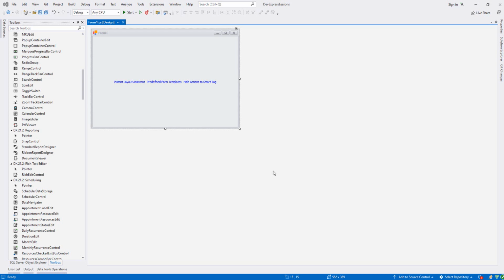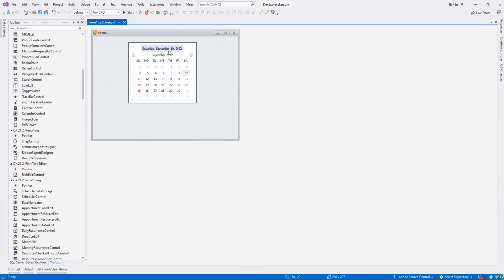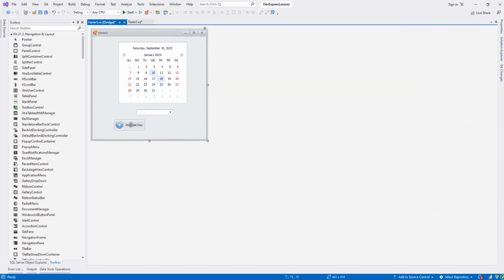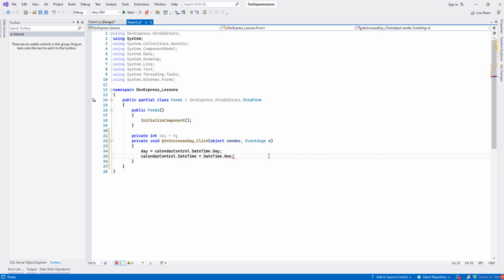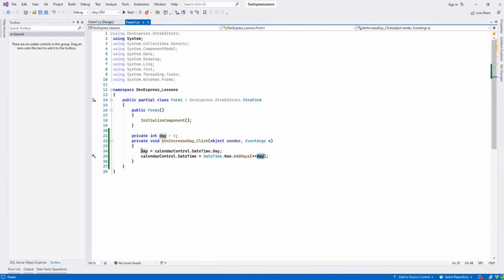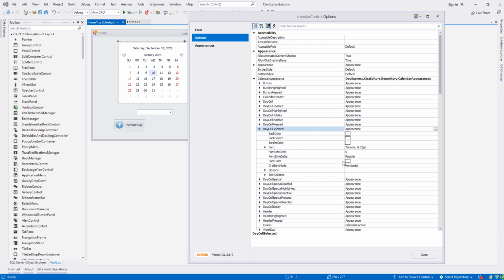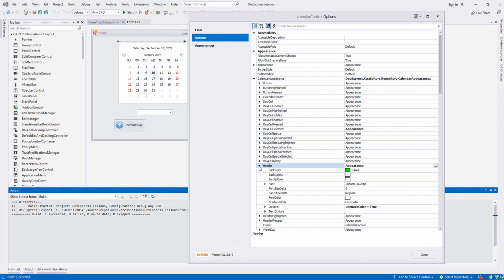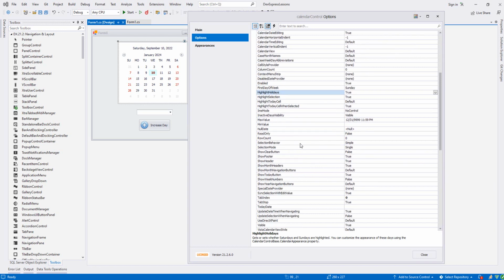18.) Calender Control in DevExpress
Calender Control in DevExpress